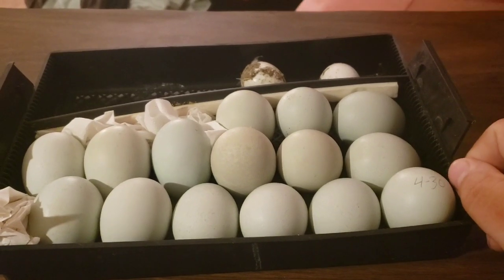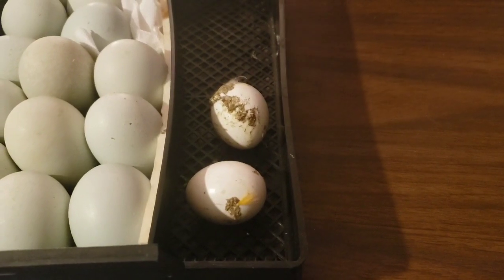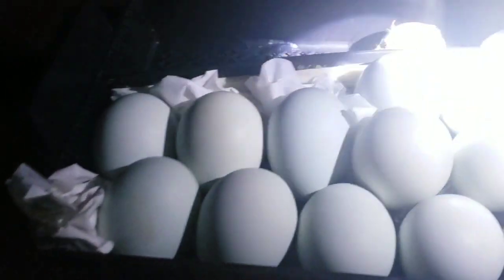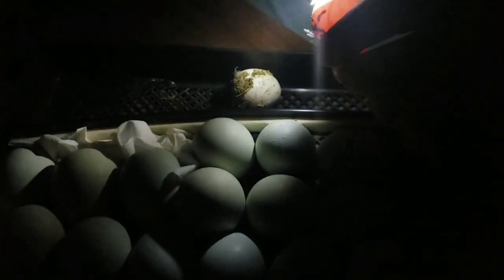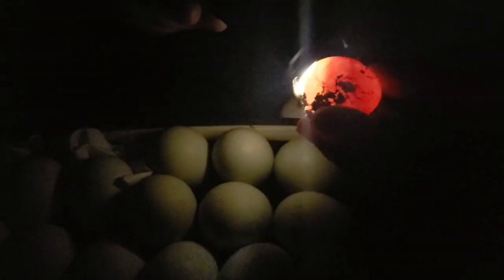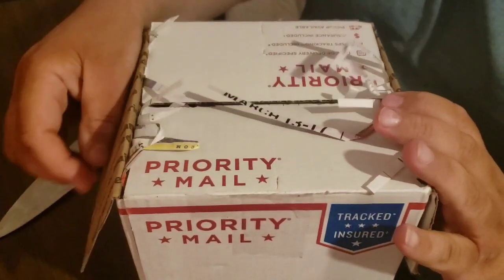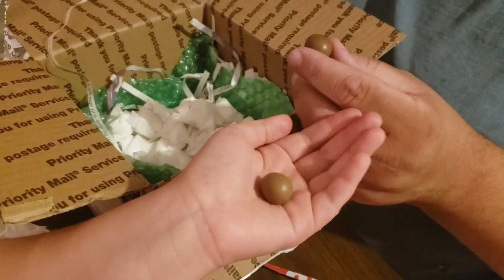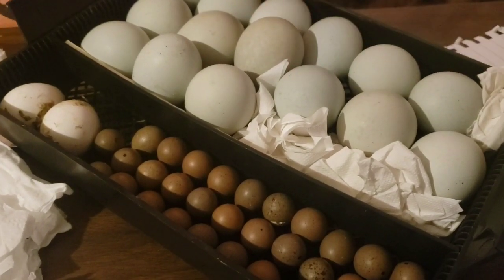BABY MACAW PARROTS MOVING IN THEIR EGGS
You can send snail mail to:
Daybird Aviaries
Wattsville, AL  35182

If you're interested in signing up with Young Living Essential Oils, use this giant

Zupreem Handfeeding Formula
Digital Thermometer
10cc Slip Tip ORing Syringe
20cc Slip Tip ORing Syringe
3cc Plastic Pipettes